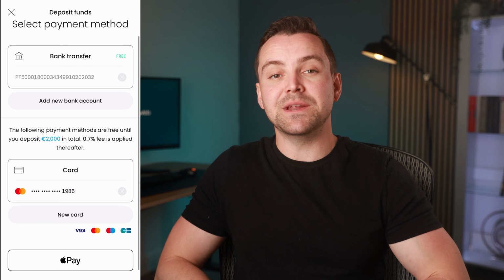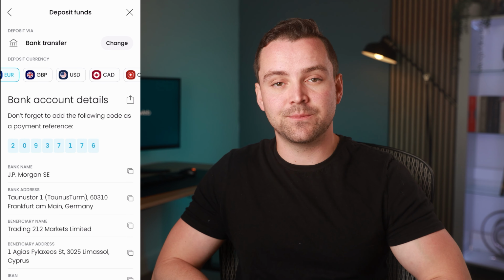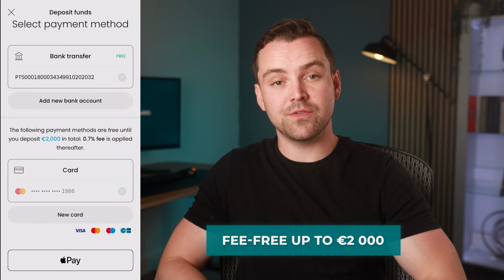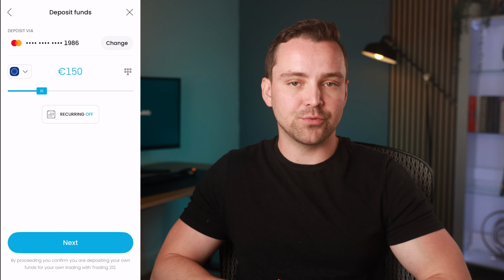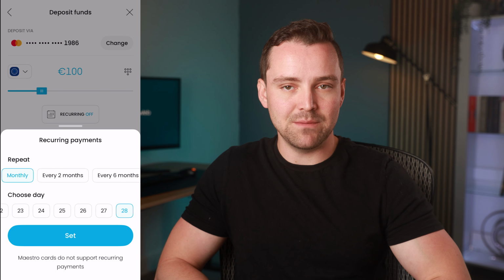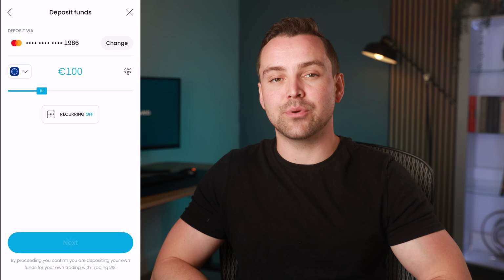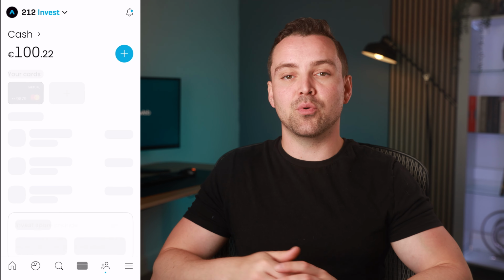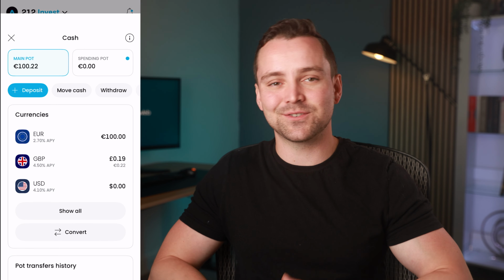How to DEPOSIT money on Trading 212 (step-by-step)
Discover how to deposit money on the Trading 212 app, step-by-step.

Note: At the 0:49 mark, we state that accounts are credited instantly. While this is true for certain payment methods like credit cards, it doesn't apply to bank transfers. For more details, check the following resources:

(Sponsored Link) To get free fractional shares worth up to 100 EUR/GBP/USD, you can open an account with Trading 212 through this . Terms apply.

When investing, your capital is at risk and you may get back less than invested. Past performance doesn’t guarantee future results.“Other fees may apply. See terms and fees

0:00 Intro
0:11 Payment methods
0:18 Bank transfer
0:28 Card deposit
1:02 Signup bonus
1:10 Other info